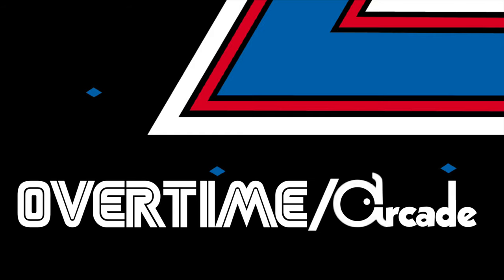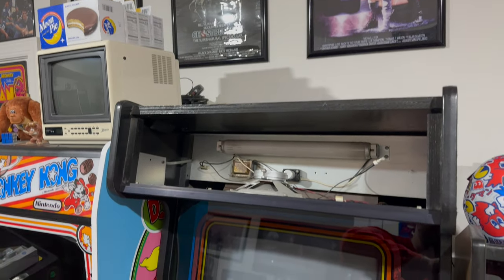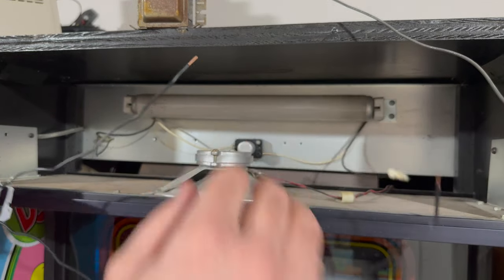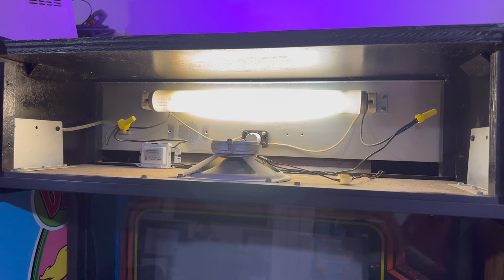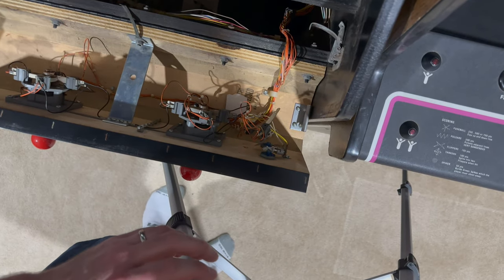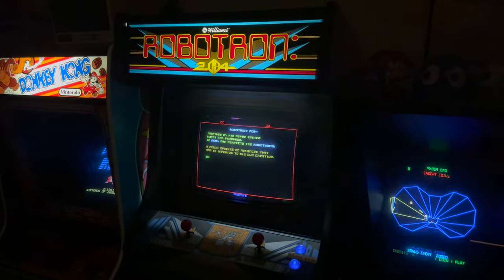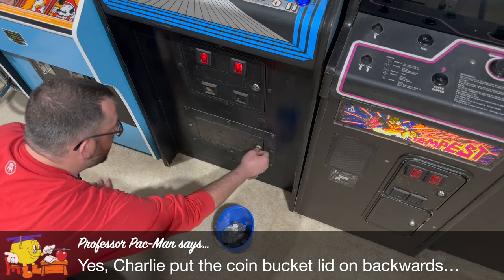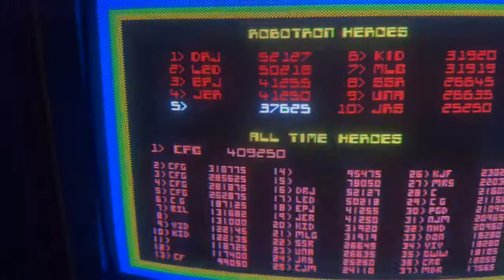Quick Fix: How to replace the Ballast in a Williams Robotron arcade cabinet Marquee Light fixture 💡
I'm sure you were probably expecting the next installment in my Joust restoration series here, but I've been busy and haven't made much progress on that project recently. My bad! We'll get back to the Joust soon, but for today, please enjoy this quick fix video in which I get the marquee light in my Robotron cabinet working reliably once and for all (fingers crossed).

Episode #29

- Hakko CHP-170 Micro Cutters
- Klein Tools 11061 Automatic Wire Stripper
- Robertson Fluorescent Ballast for F14T12 & others
- GE FS-2 Fluorescent Starters
- 5x1-inch Round Head Wood Screws